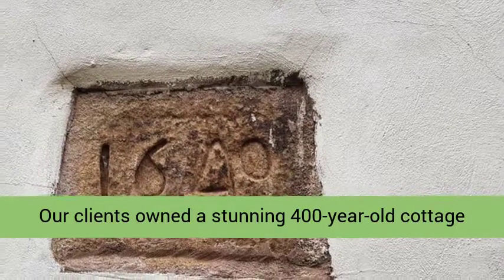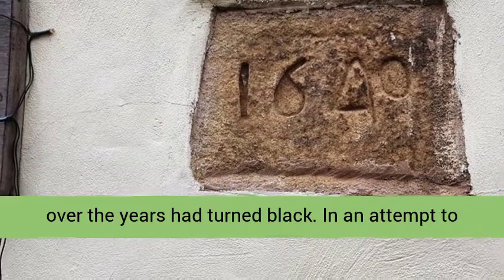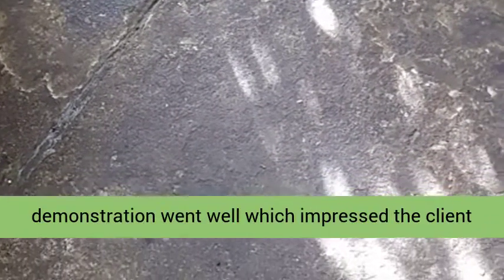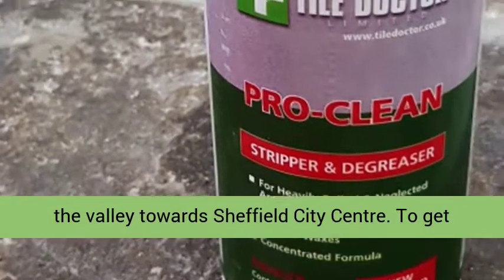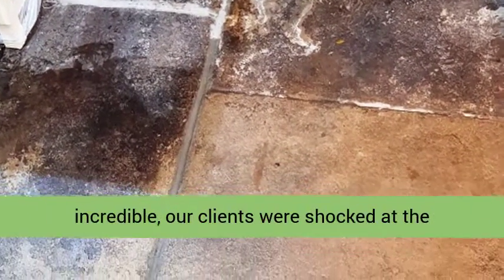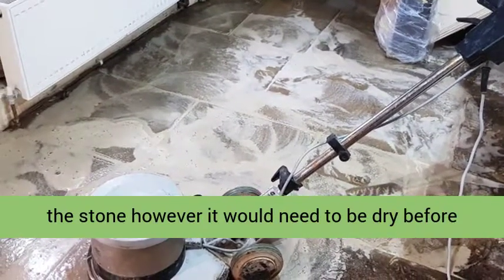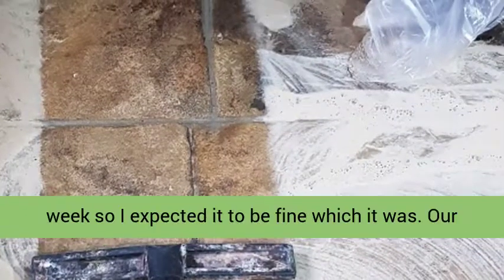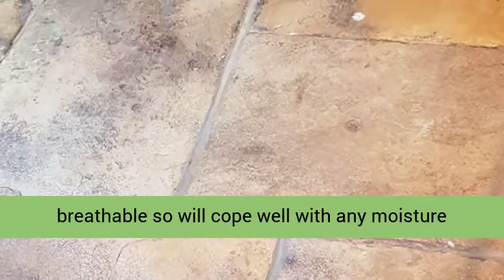400 Year Old Flagstone Floor Restoration in Oughtibridge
400-Year-Old Flagstone Floor Restoration in Oughtibridge

Our clients owned a stunning 400-year-old cottage in the village of Oughtibridge, Sheffield with a Flagstone floor in the Kitchen. The floor was original to the building but wasn’t practical, it had 400 years of dirt and grime stuck to it and over the years had turned black.

In an attempt to get the floor clean, they had tried lots of different cleaning products but nothing you could buy from a supermarket was ever going to help when the stone is this dirty. After researching the problem further, they found Tile Doctor and so contacted us for a solution.

I went over to the property to survey the floor and carry out a test clean on small area to work out which products and methods would get the floor clean. The demonstration went well which impressed the client and agreed to our quote.

Oughtibridge stands 5 miles north of the centre of Sheffield and is surrounded by beautiful countryside, there are breath-taking views from the village looking down the valley towards Sheffield City Centre.

Cleaning a Flagstone Tiled Hallway Floor

To get the flagstones clean we started by soaking the floor in a strong dilution of Tile Doctor Pro Clean, this was left to work for 10 minutes before using a rotary floor machine fitted with a selection of diamond pads and brushes to scrub the floor.

A combination of the Tile Doctor Pro Clean and the machine made short work of the 400 years worth of grime on the stone. The difference was incredible, our clients were shocked at the results we were getting. Once clean we rinsed the floor a couple of times to make sure all the slurry had been removed, this was extracted away with the wet vacuum to keep the mess to a minimum.

With the floor clean the next stage was to seal the stone however it would need to be dry before we could do that. Old flagstone floors like these don’t have a damp-proof membrane installed beneath the stone so can take longer to dry out; with this in mind we left it a week before returning to make sure it had plenty of time to dry out.

Sealing a 400-Year-Old Flagstone Kitchen Floor

Returning the following week, we used the moisture meter to test the floor and ensure it was fully dried out. The weather had been warm all week so I expected it to be fine which it was.

Our clients chose Tile Doctor Seal & Go Extra to seal the floor, it gives stone a satin finish and makes sure all the pores in the stone can’t be filled with dirt again. We applied three coats leaving each one to dry between coats. This sealer is also breathable so will cope well with any moisture rising through the stone.

My clients were so happy to have a clean floor and left the following message on the Tile Doctor feedback system.

“Matt has transformed our 1640 sandstone floor from a dark grey colour, which was impossible to keep clean with ingrained dirt over years to an attractive looking sealed floor with beige and rose tints which can now kept clean.”

Before leaving I discussed with them the best way to maintain the floor and recommended that they use Tile Doctor Neutral Tile Cleaner. This is pH neutral tile cleaning product which won’t harm the sealer with use. It has a nice minty smell and being concentrated only a small amount it required.